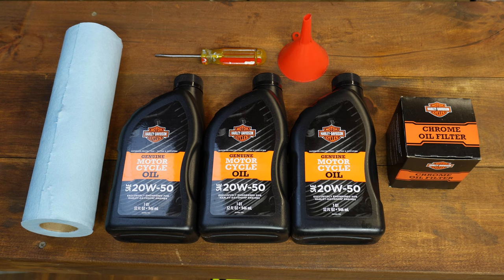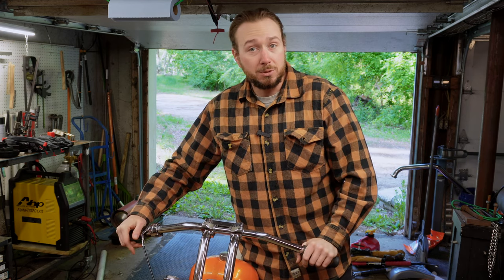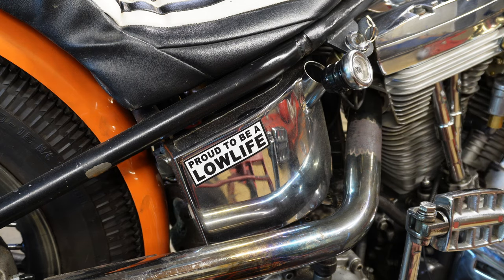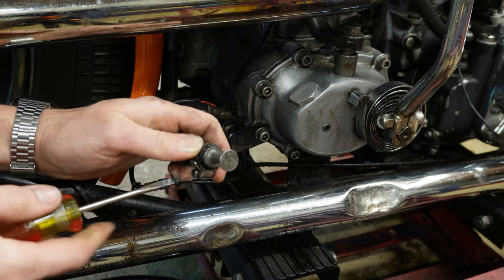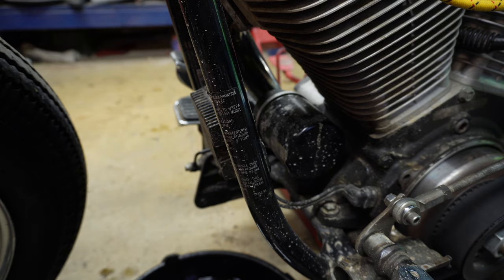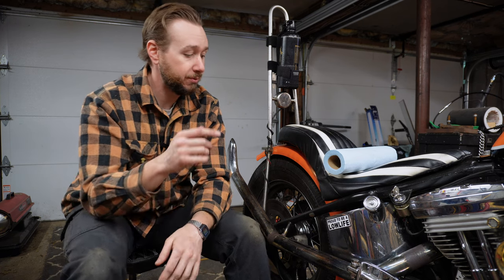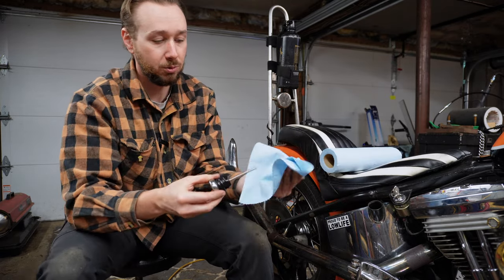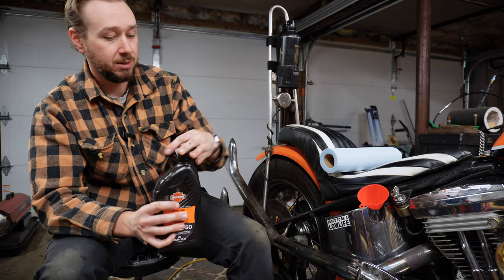Harley Davidson EVO Softail: Oil Change Tutorial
This week I'll show you how to change the engine oil on your Harley Davidson EVO Softail. This is the Big Twin motor we're working with here. This engine model ran from 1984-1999 so if you’ve got a Softail in that year range everything you see in this video will apply to your bike.

I'll show you all the tools you need to complete the job, and a LITTLE SECRET that will help you get a stuck oil filter off with NO EXTRA TOOLS required!

TOOLS NEEDED:

This filter is less expensive than the Harley one and does the same thing.

-3 Quarts of your oil of choice. I’m using Harley 20w50 CONVENTIONAL (the EVO does not require synthetic) but I have used Mobil 1, Castrol and many other brands in the past. For all intents and purposes they do the same thing. Just buy the most affordable 20w50 conventional that’s sold in your area.

-Flathead Screwdriver

-Jack Stand/Lift

-Funnel

-Shop Rags

If you're just starting to work on your own motorcycle, changing your own oil is the PERFECT place to begin and will save you hundreds of dollars vs having the dealership do this for you.

Take that first step and get HANDS ON with YOUR bike.